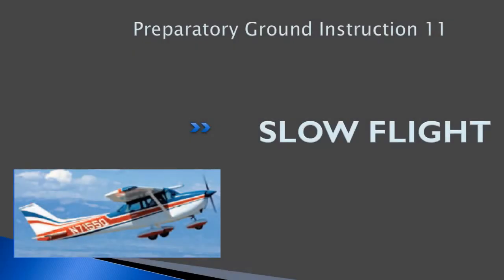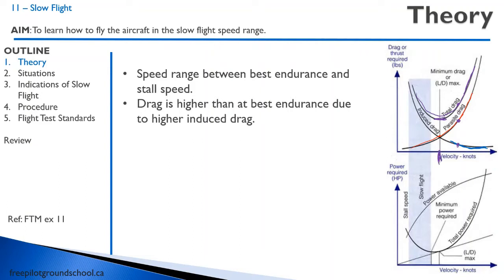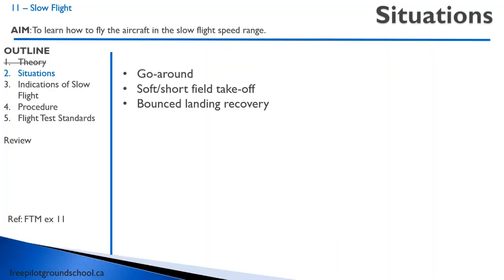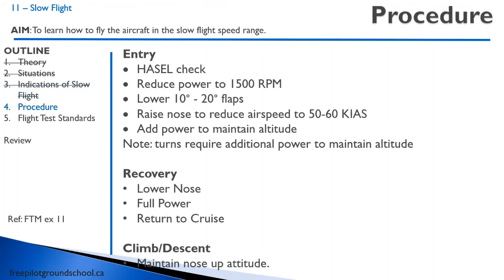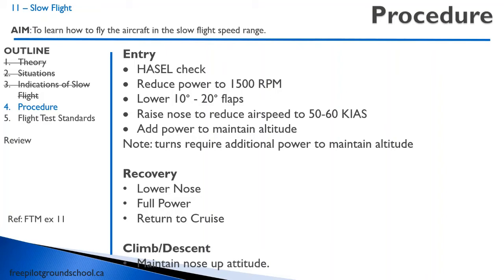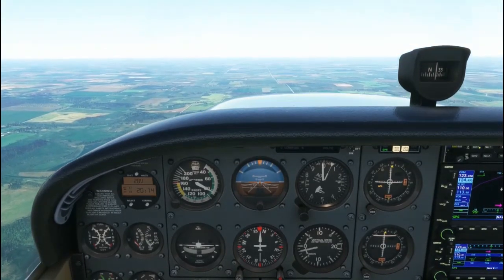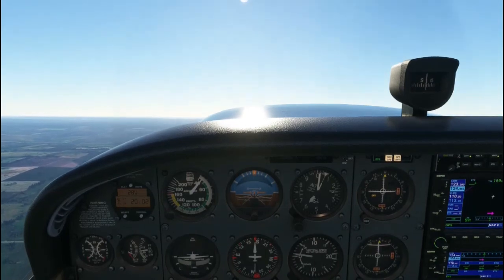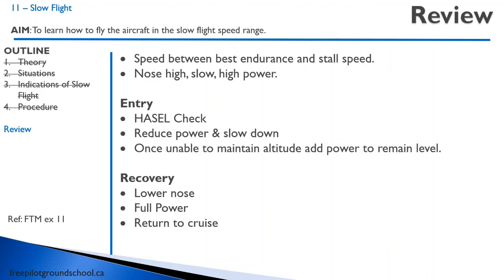Air Exercise 11 - Slow Flight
This is the preparatory ground instruction for air exercise 11 - Slow Flight of the Transport Canada flight private pilot license syllabus.